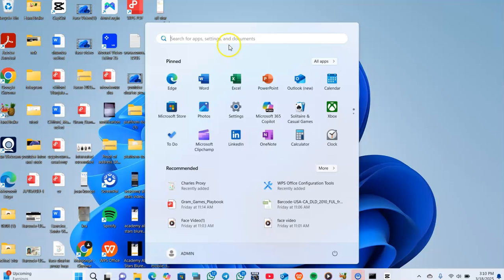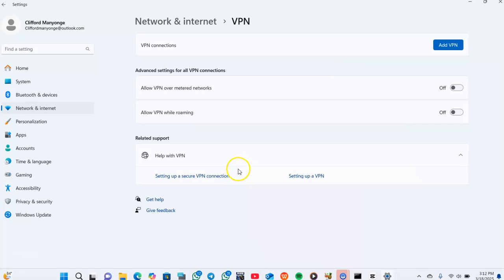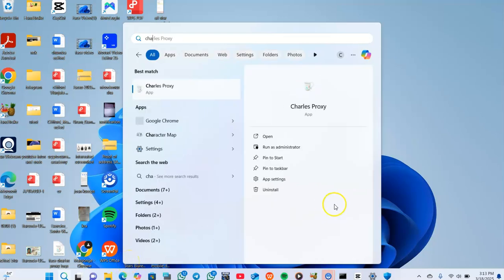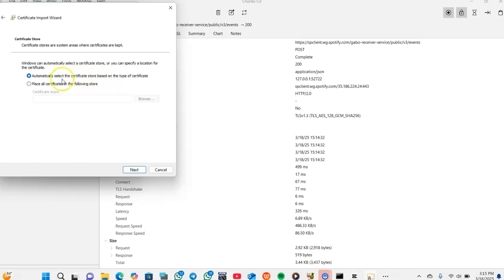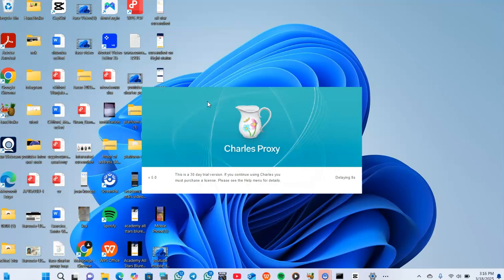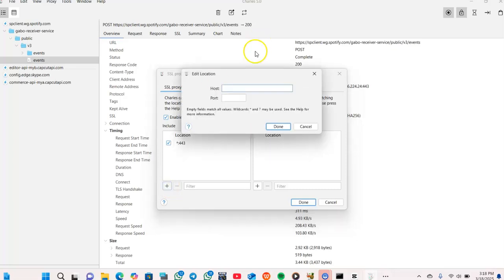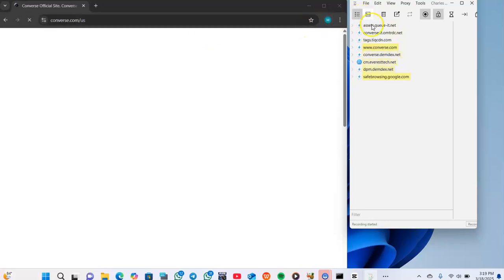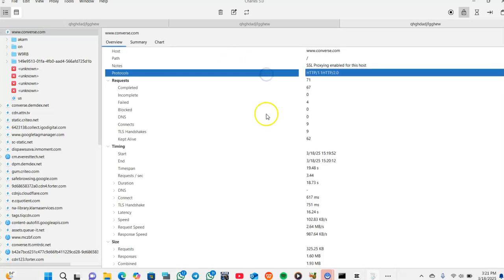How to set up Charles Proxy for PC & How to collect Charles Proxy logs For PC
Description:
In this video, I will guide you through the process of collecting Charles Proxy logs on your PC. Whether you're troubleshooting network requests, debugging apps, or analyzing traffic, this step-by-step tutorial will help you capture logs efficiently.